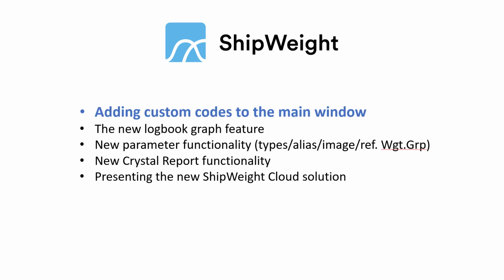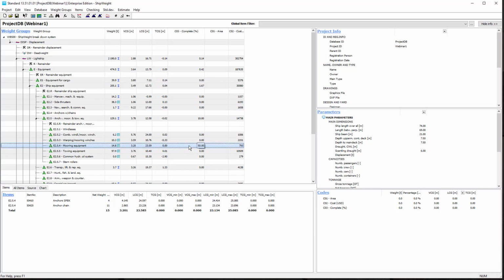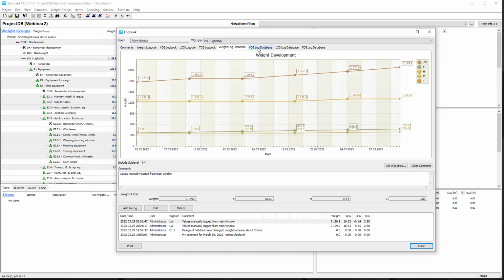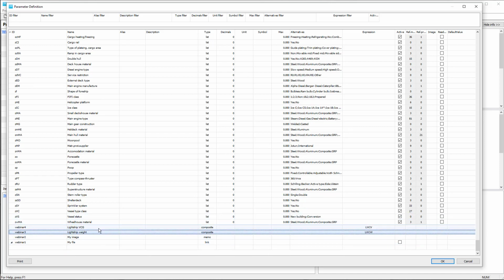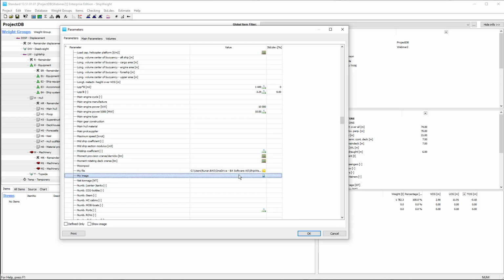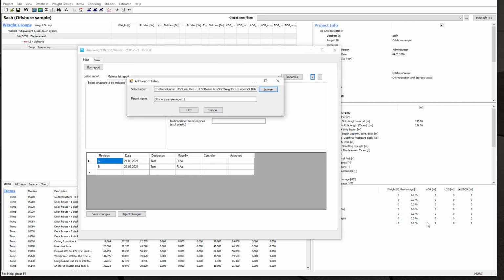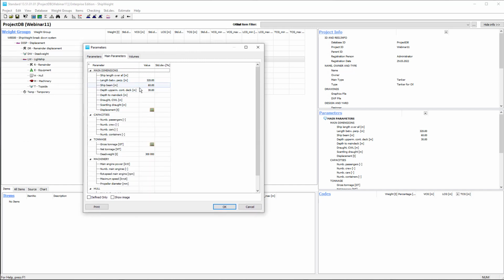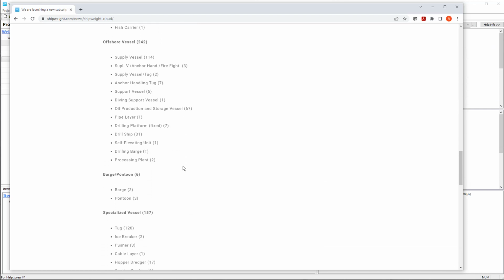ShipWeight webinar March 2022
ShipWeight webinar, March 30, 2022.

Topics covered:
- Adding custom codes to the main window
- The new logbook graph feature
- New parameter functionality (types/alias/image/ref. Wgt.Grp)
- New Crystal Report functionality
- Presenting the new ShipWeight Cloud solution